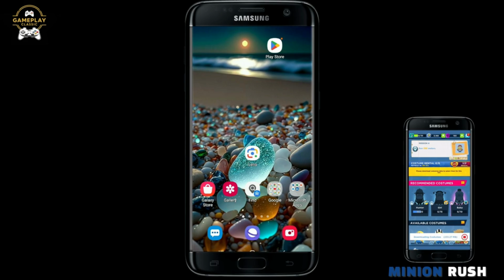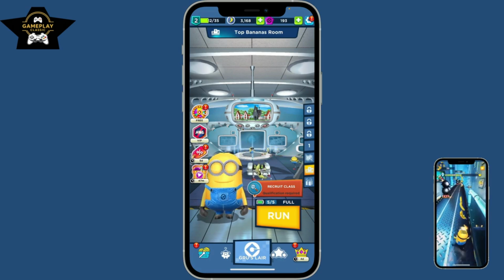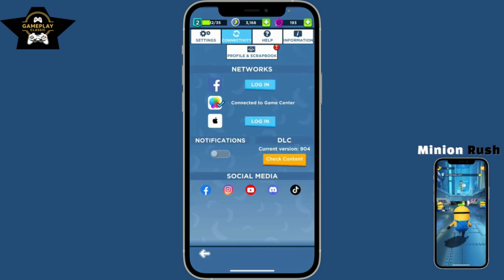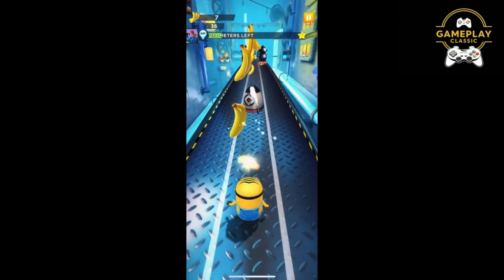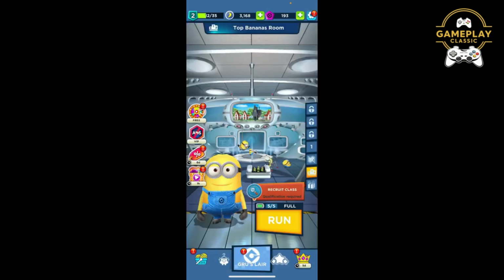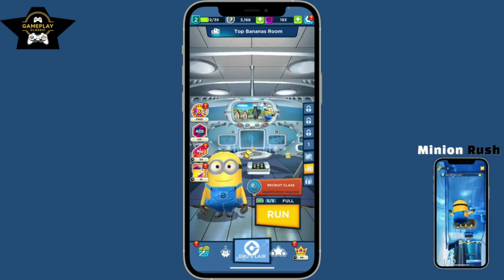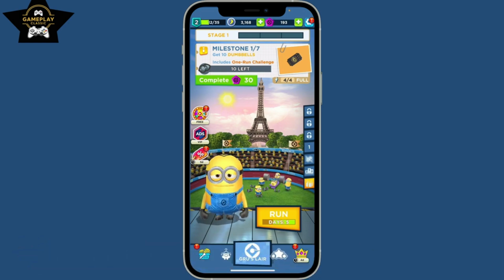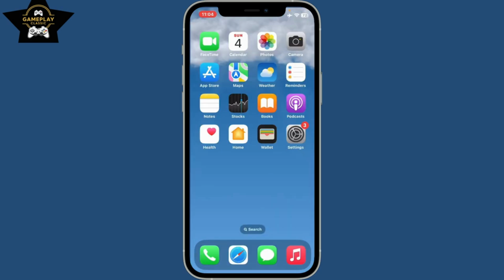Minion Rush: The Ultimate Beginner’s Guide!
Welcome to my Minion Rush beginner's guide! 🎉 In this video, I'll walk you through everything you need to know to get started on your adventure with the adorable Minions! From understanding the game mechanics to unlocking characters and mastering the levels, I've got you covered!

Whether you’re a brand-new player or just looking to brush up on your skills, this guide will help you enjoy Minion Rush to the fullest!